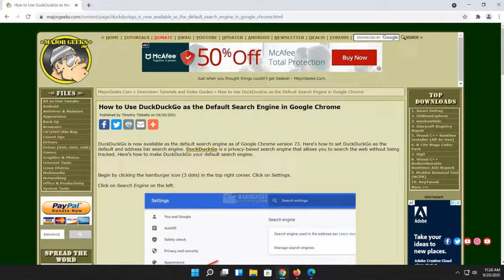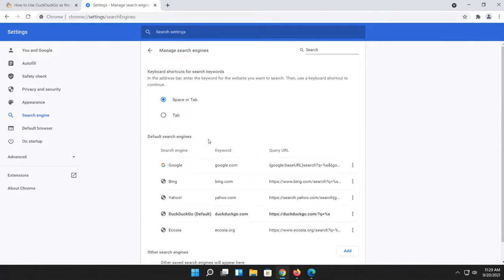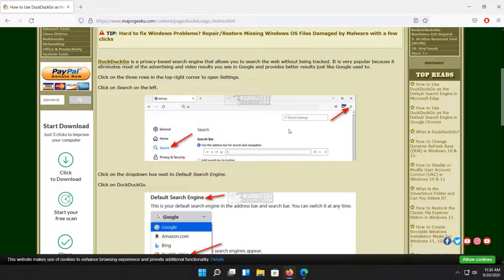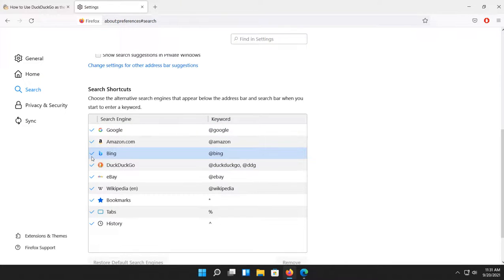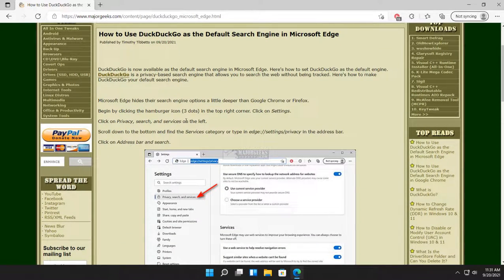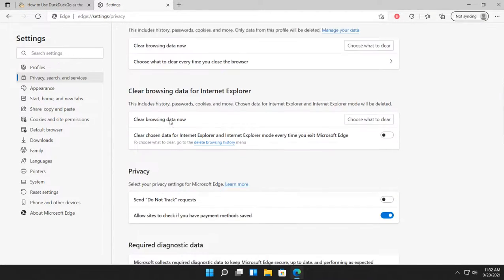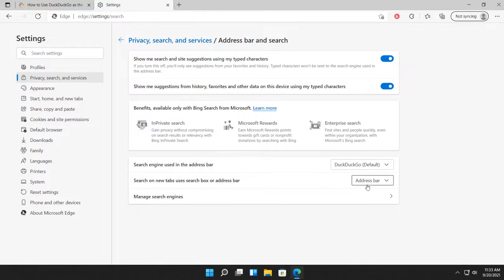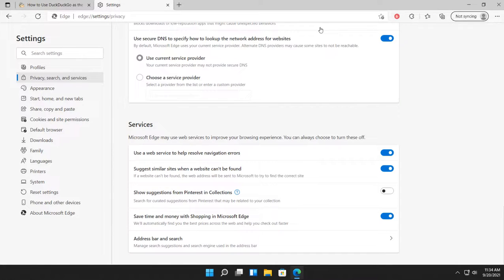How to Use DuckDuckGo as Your Default Search Engine in Chrome, Firefox, and Edge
Here's how to change your default search engine to DuckDuckGo (or another search engine) in Google Chrome, Mozilla Firefox, and Microsoft Edge.